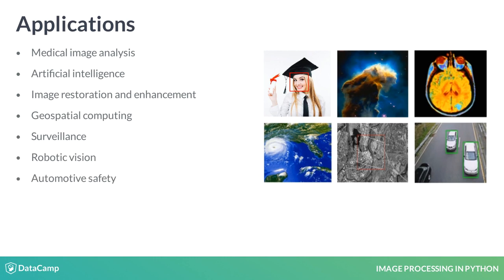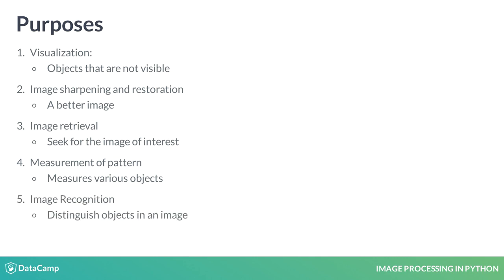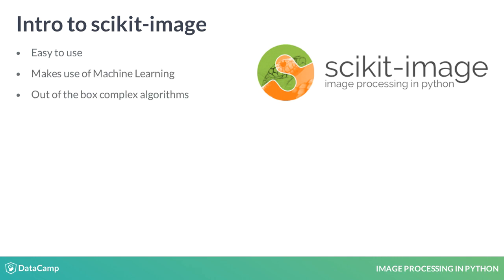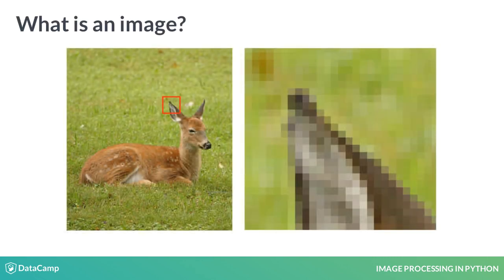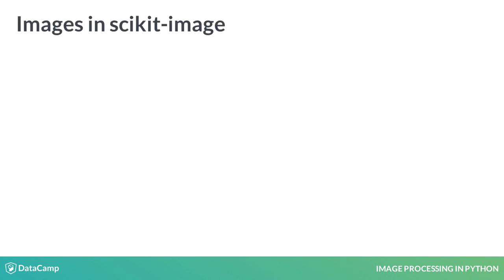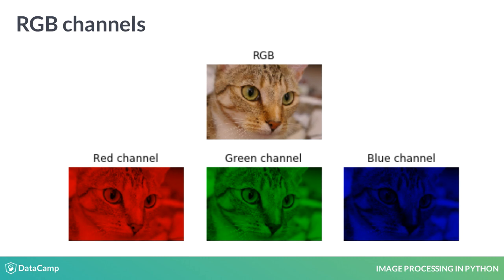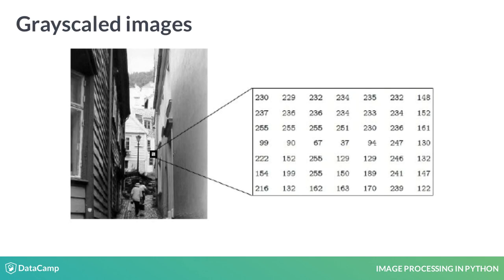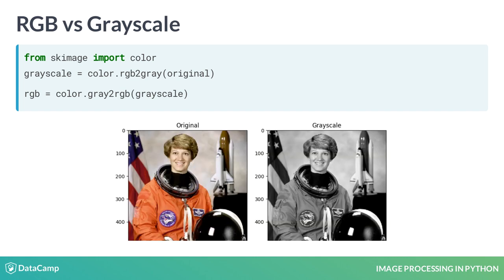Python Tutorial: Make images come alive with scikit-image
Want to learn more? at your own pace. More than a video, you'll learn hands-on coding & quickly apply skills to your daily work.

Hi, Datacampers! Welcome! In this course, you will learn how to transform and manipulate images at your will. Let's start!

Image processing is a method to perform operations on images, in order to enhance them or extract useful information, analyze it and make decisions.

By quantifying the information in images, we can make calculations. Image processing is a subset of computer vision.

There is a wide range of applications. Such as the analysis of medical images, artificial intelligence, image restoration, surveillance and many more.

The purpose of image processing can be divided into five groups. Visualization: observe objects that are not visible. Image sharpening and restoration: to create a better image. Image retrieval: to seek for the image of interest. Measurement of pattern: to measure objects. And Image Recognition: to distinguish objects in an image.

scikit-image is an image processing library in Python that is easy to use. scikit-image makes use of Machine Learning with built-in functions, and can perform complex operations on images with just a few functions. We will use scikit-image throughout this course.

Let's get started with images! A digital image is an array, or a matrix, of square pixels (picture elements) arranged in columns and rows: in other words, a 2-dimensional matrix.

These pixels contain information about color and intensity. Here's an example of the matrix for a 2D grayscale image.

Here we can see that the first image is a pixelated image. The numbers that we see on top of the following image next to the first one correspond to the intensity of each pixel in the image. So in the end, an image can be treated as an intensities matrix.

2-dimensional color images are often represented in RGB—3 layers of 2-dimensional arrays, where the three layers represent Red, Green and Blue channels of the image.

There are some testing-purpose images provided by scikit-image, in a module called data. If we want to load a colored image of a rocket, we can do so by Importing data from skimage. And then from data, call a method named rocket.

Grayscale images only have shades of black and white. Often, the grayscale intensity is stored as an 8-bit integer giving 256 possible different shades of gray. Grayscale images don't have any color information.

RGB images have three color channels, while grayscaled ones have a single channel. We can convert an image with RGB channels into grayscale using the function rgb2gray() provided in the color module. We can also turn grayscale to RGB using gray2rgb().

During the course, we'll usually use a preloaded function called show image to display the images using Matplotlib. This way we can focus on the image processing code. This is what the show image function looks like.

So if we want to show an image that we have converted to grayscale, we just need to pass the image as the first parameter of the "show_image" function and the title "Grayscale" as the second parameter.

We will then see the image displayed in the console output.

Now let's practice and make some colorful work.